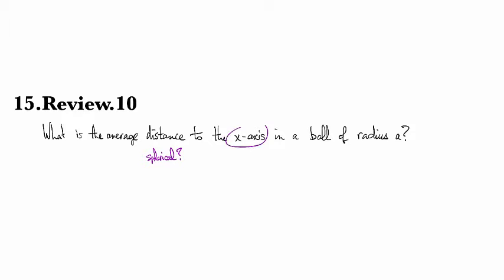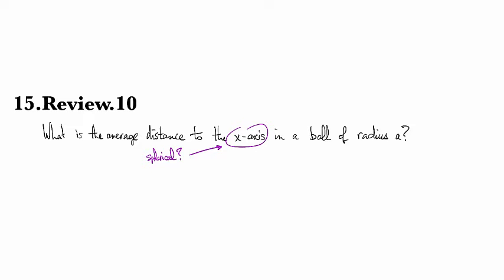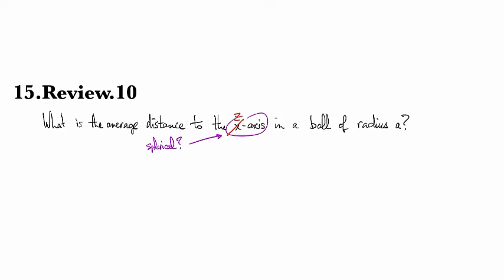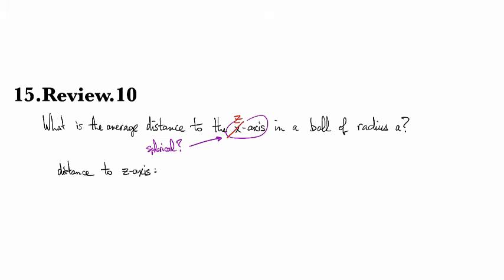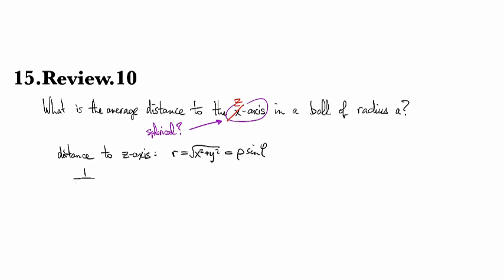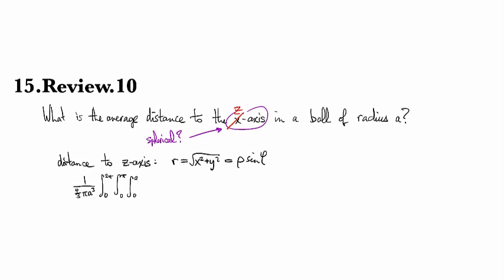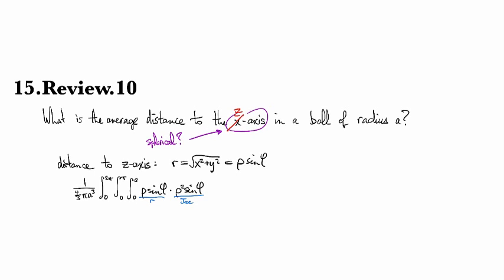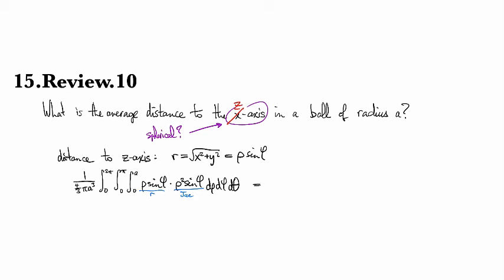15 Review 10